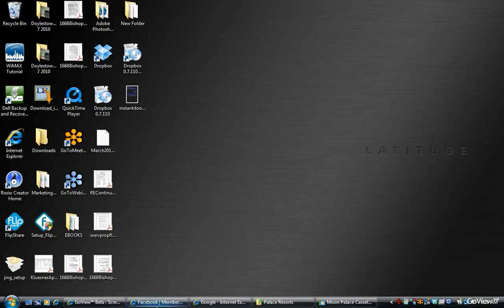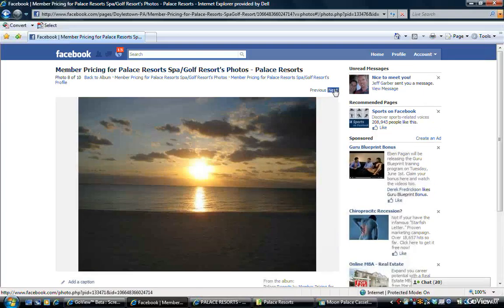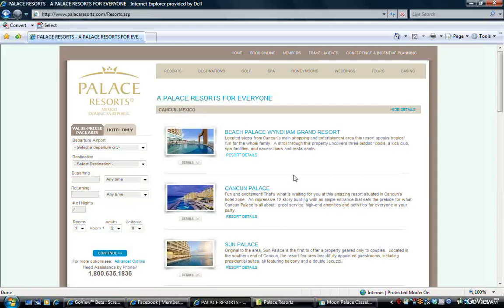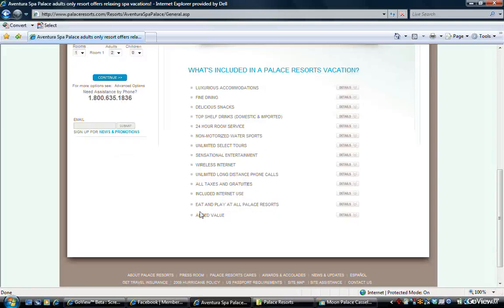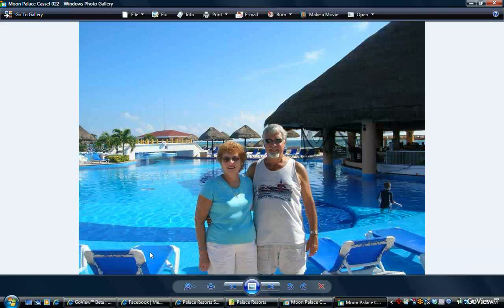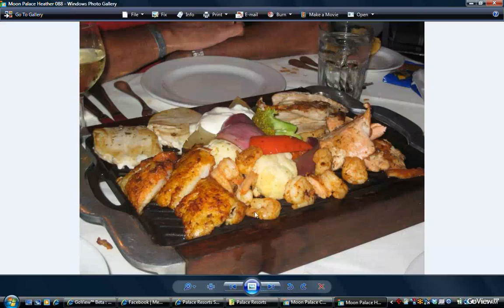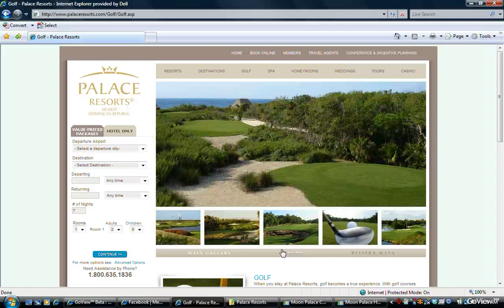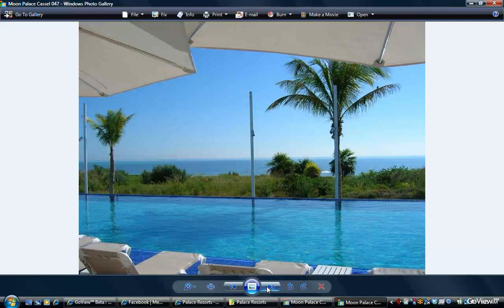Member Pricing for Palace Resorts Fanpage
Facebook Fanpage for Palace Resorts member pricing